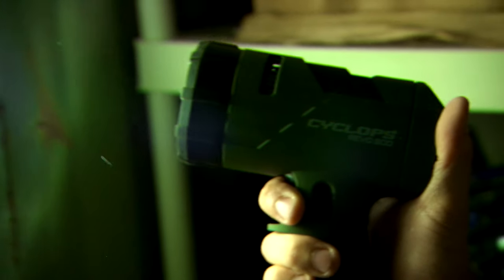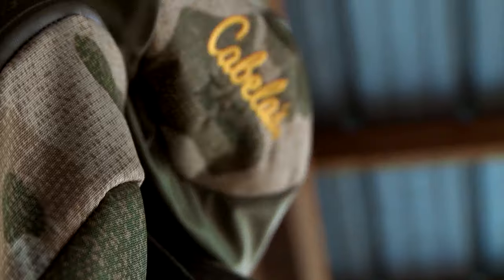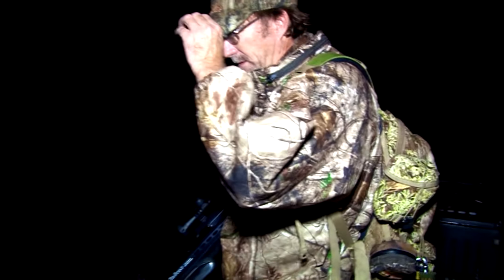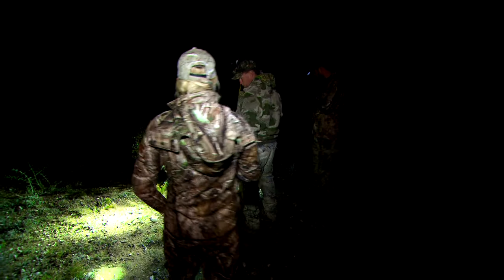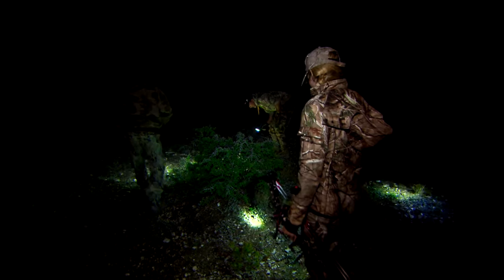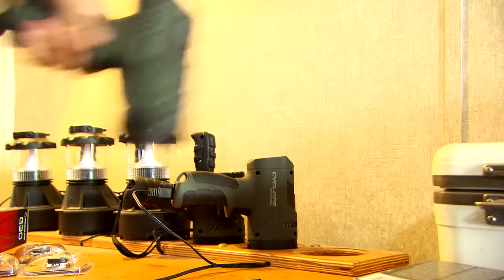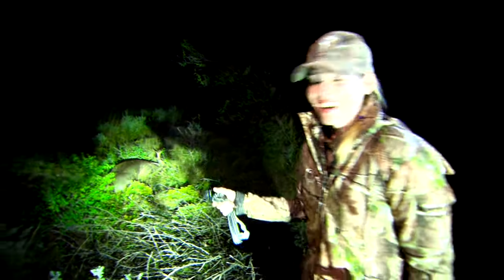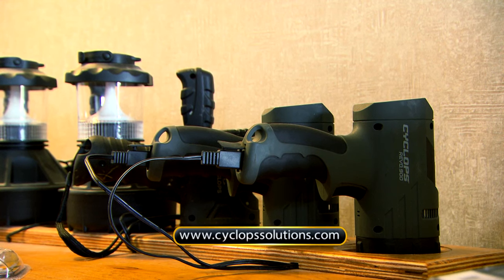Cyclops Get Out Of The Dark Lights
Lighting the way for over a decade, Cyclops has been at the forefront of lighting & portable power technology. With the continuing evoluition of LED bulbs, Cyclops lights continue to get brighter and more energy efficient—year after year.